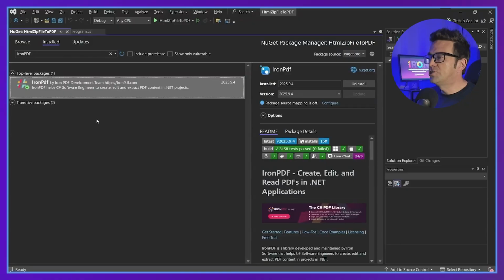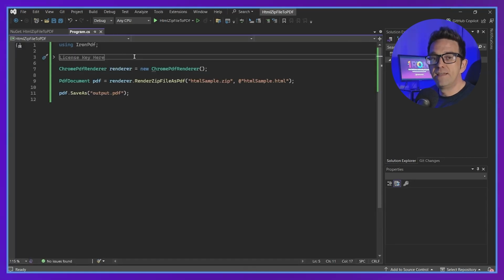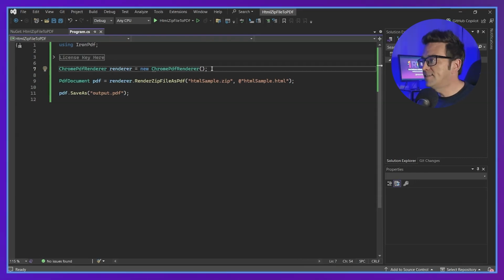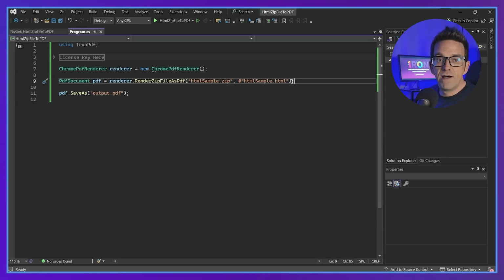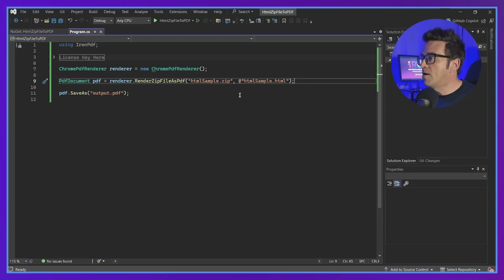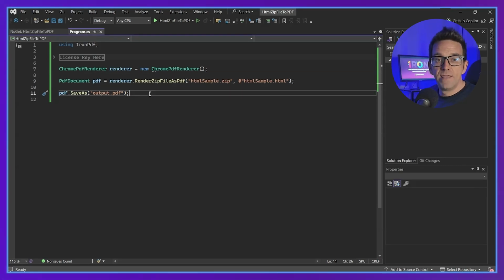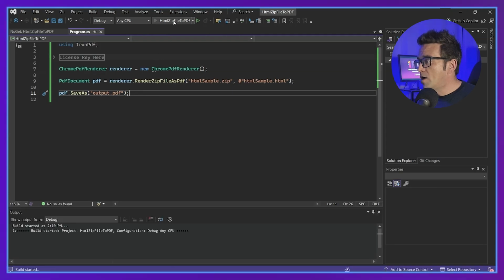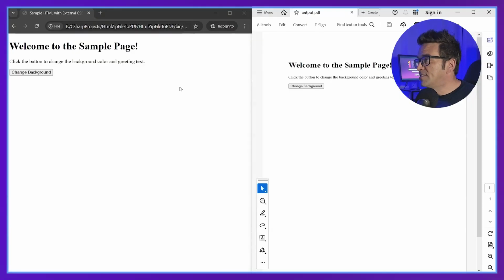How to Render HTML ZIP File to PDF in C# | IronPDF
Convert HTML in a ZIP File to PDF in C# with IronPDF
In this video, you’ll learn how to take HTML content stored inside a ZIP archive and convert it into a polished PDF document using IronPDF for .NET. Perfect for scenarios where your HTML, CSS, and assets are bundled together and you need to generate PDFs programmatically.

In This Video You’ll Learn:
• How to read HTML and related assets from a ZIP file
• Convert HTML content into a PDF with all styles and resources intact
• Best practices for handling bundled HTML content in .NET

Timestamp:
0:07 - Overview & IronPDF Installation
0:27 - Setting Up IronPDF Namespace & License Key
0:35 - Initialize Chrome PDF Renderer
0:44 - Specify HTML Zip File & Starting Page
1:00 - IronPDF Automatically Renders HTML Zip
1:11 - Saving the Generated PDF
1:21 - Running the Application & Viewing Output
1:34 - Beyond HTML Zips: More IronPDF Capabilities